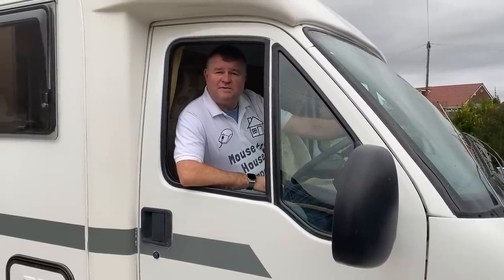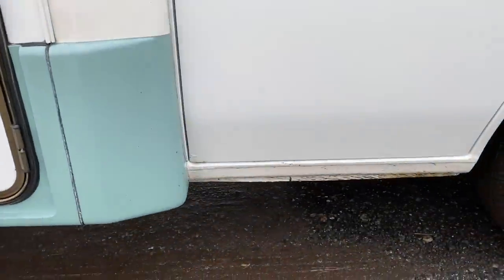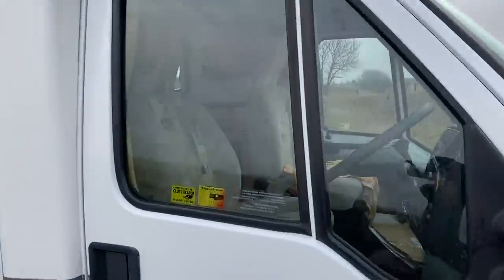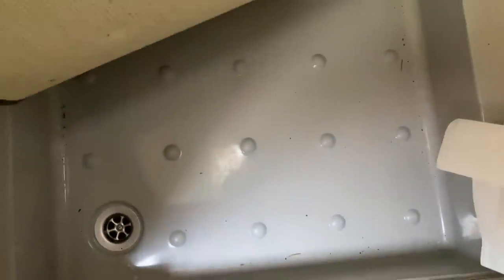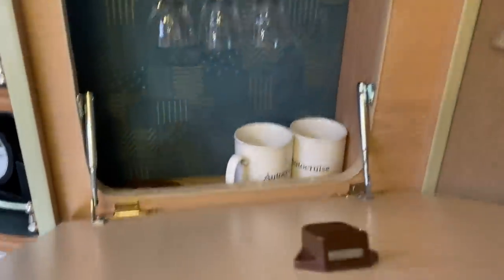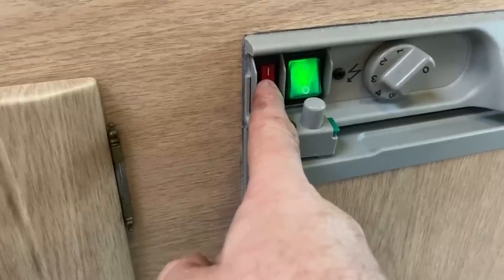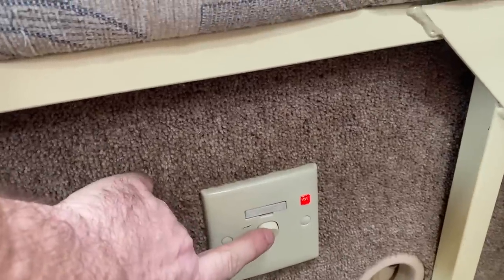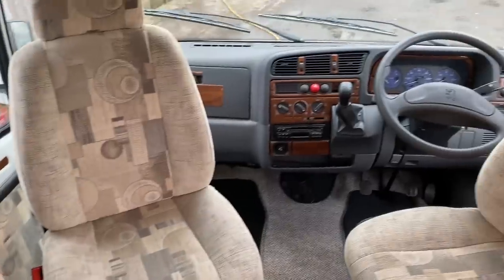NOT FOR SALE AUTOCRUISE VISTA 2000 REVIEW BY 👉🏻 CAMPER NERD 🚐 👈🏻 M12TCR